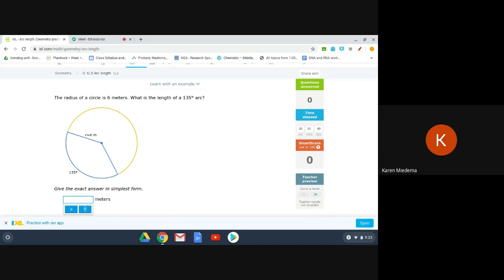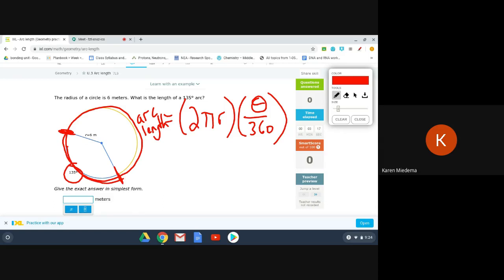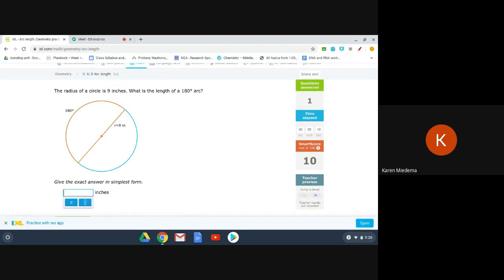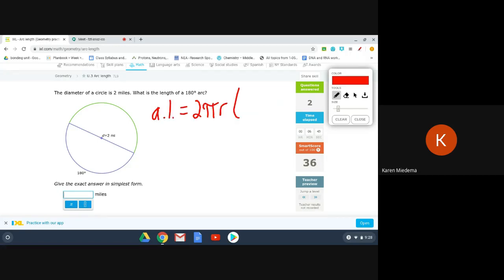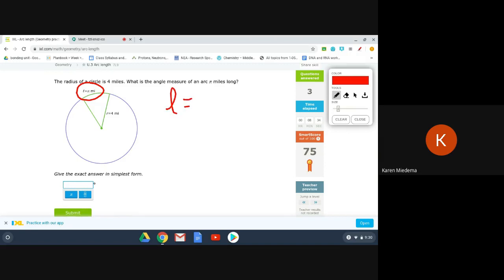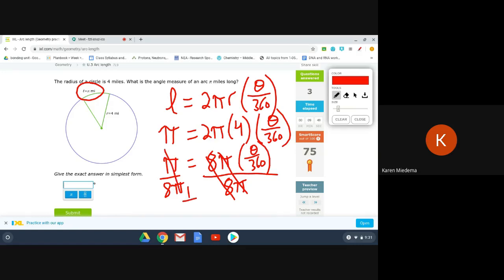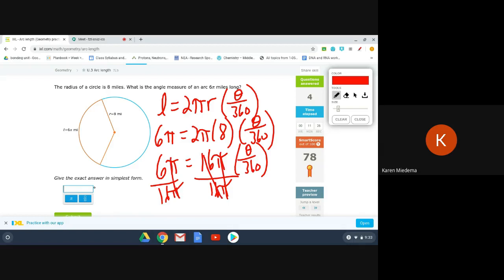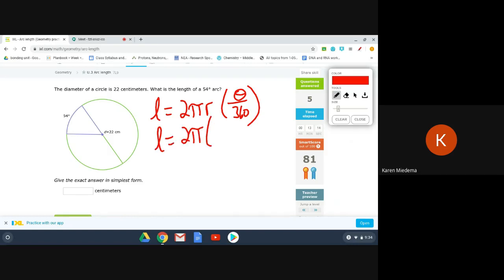U 3 Arc Length